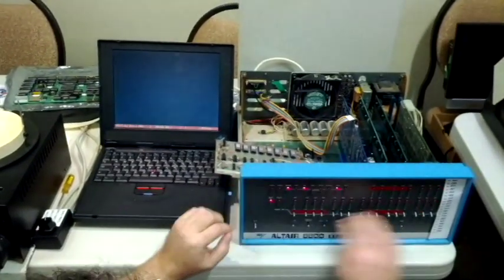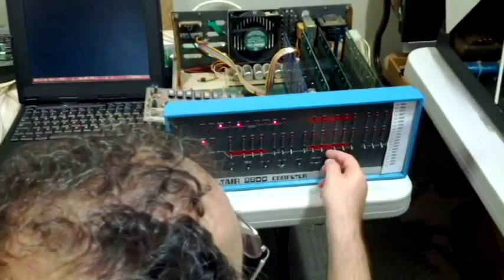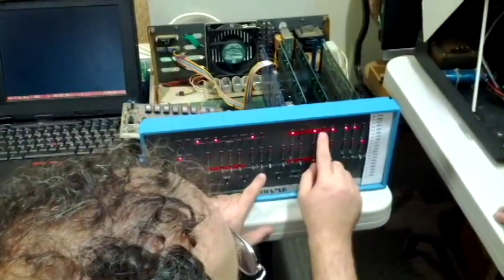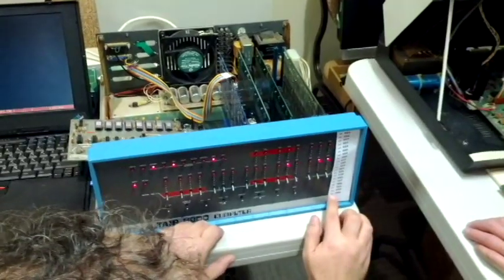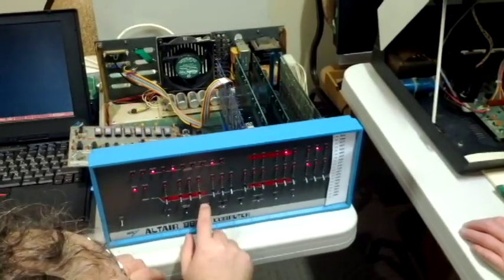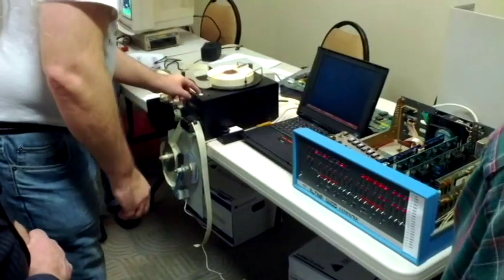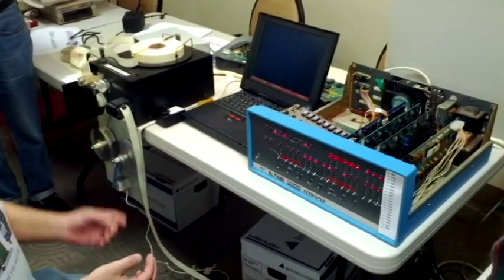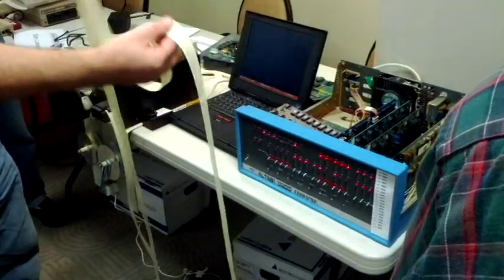Altair 8800 loads 4K BASIC from paper tape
Josh Bensadon enters bootstrap code via front panel switches on an Altair 8800, then loads 4K BASIC from paper tape. Video shot at the World of Commodore show in Toronto, 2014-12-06.